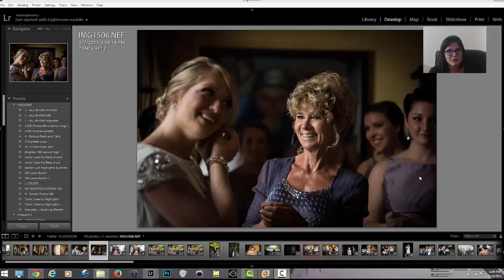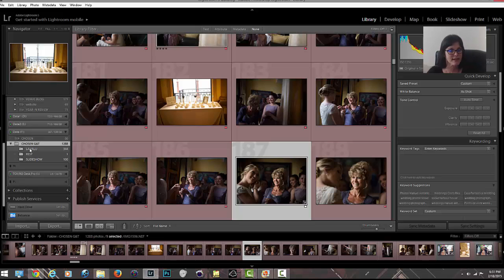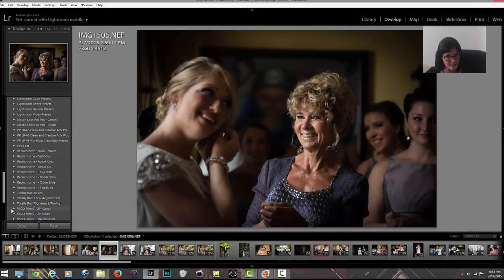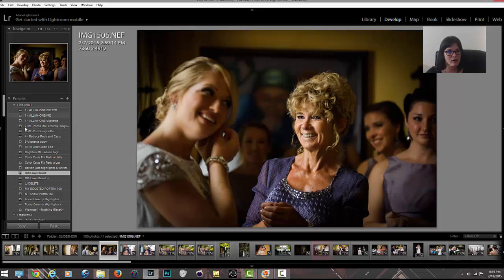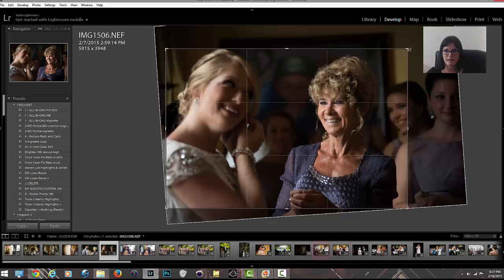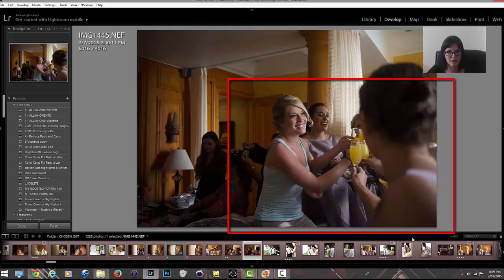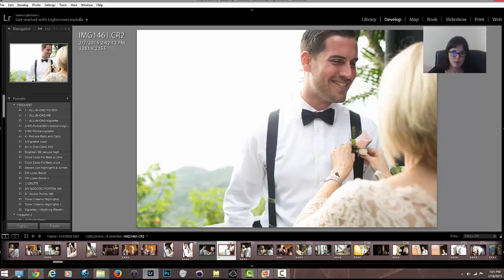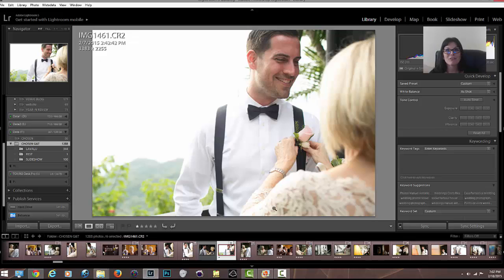Lightroom Workflow for Wedding Photographers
This is part 3 of the workflow series and discusses how I organize files in Adobe Lightroom. I also discuss a fast and easy way to crop several images at once as well as how I set up my presets folder for faster editing.